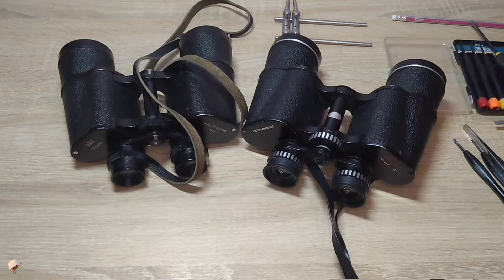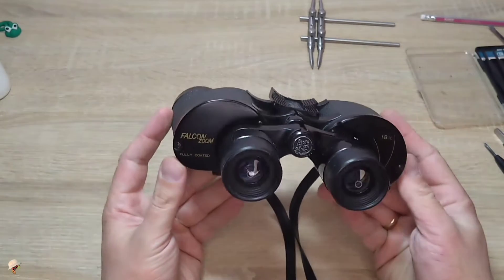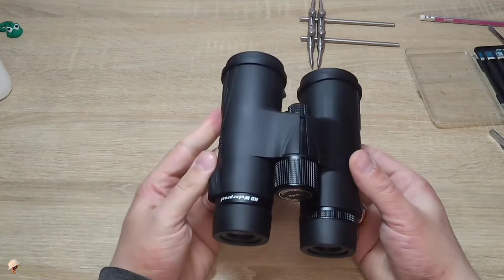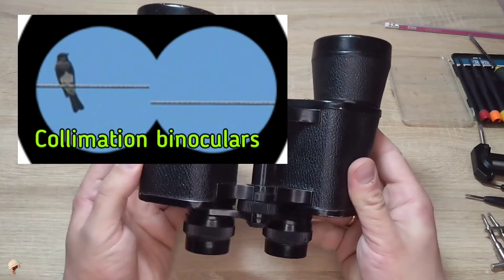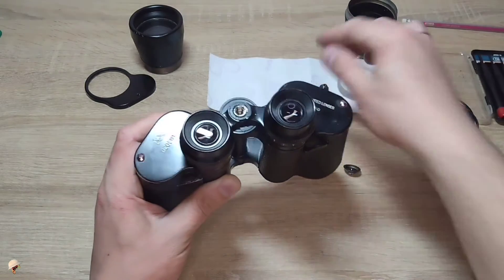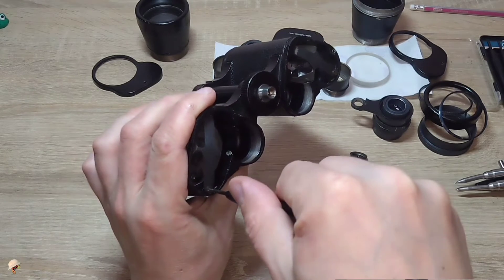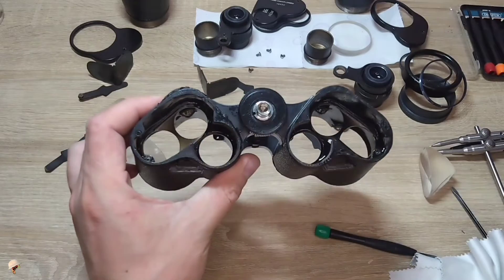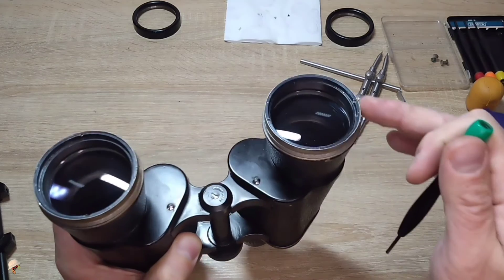I FIXED My Binoculars At Home And You Can TOO!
FIxing Double Images on Binoculars (collimation)
Tired of blurry images or double vision in your binoculars? In this video, I’ll show you how I successfully repaired my own binoculars at home using simple tools and easy-to-follow steps.

🎯 What you'll learn:
– How to identify common binocular issues
– Step-by-step disassembly and reassembly
– How to collimate and align binoculars properly
– Useful repair tools and materials you can find at home

This DIY repair guide is ideal for beginners, enthusiasts, and anyone who wants to bring their optics back to life. Don't throw away your binoculars – fix them!

💬 Got questions or your own tips? Share them in the comments below!
🛑 I do not respond to comments in Russian due to personal and ethical reasons. Please use any language supported by Google Translate – except Russian.
how to Fix Binoculars At Home
how to collimation binoculars
how to Disassemble Binoculars
DIY Binocular Repair
Broken Binoculars